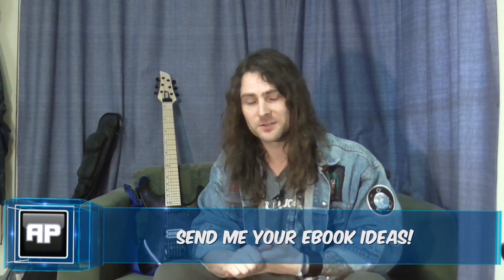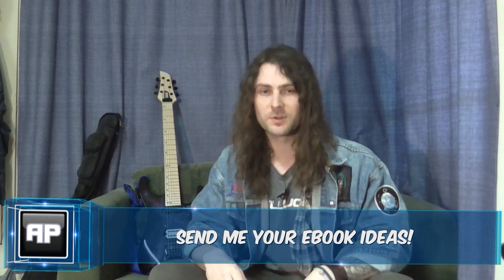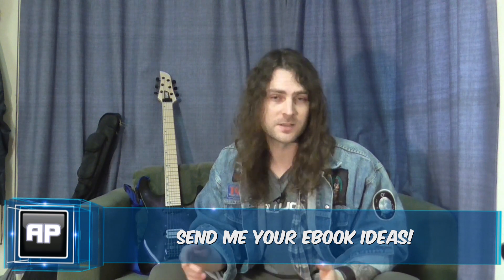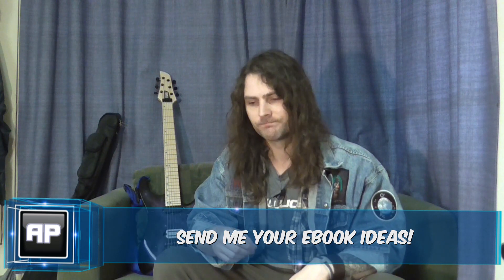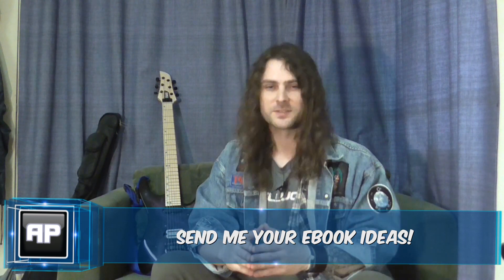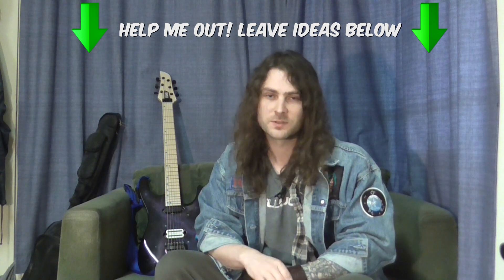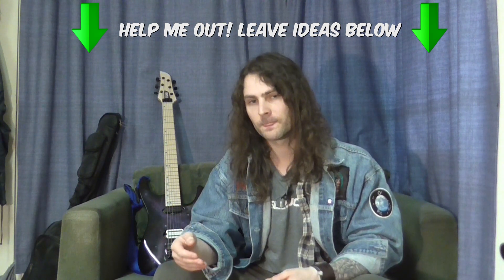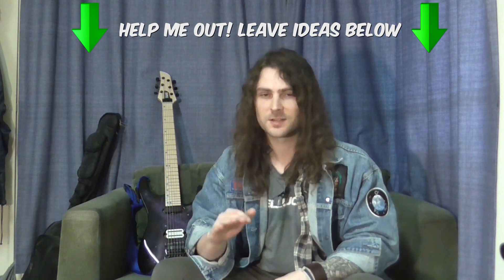Send me your questions for new ebook!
I'm going to be writing another ebook over the next coming months! It will be called "Lead Guitar Practice Methodology" and will cover EVERYTHING to do with effective guitar practice.